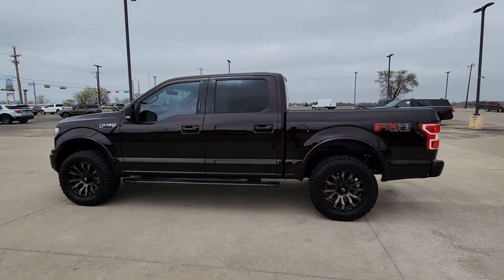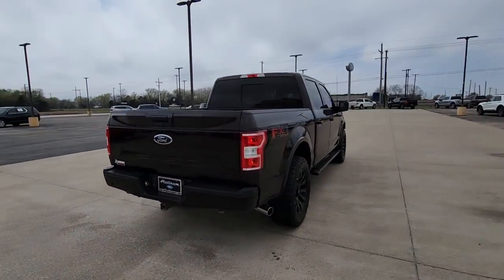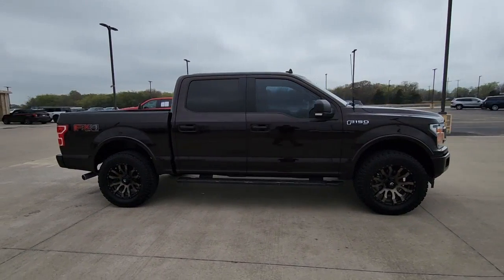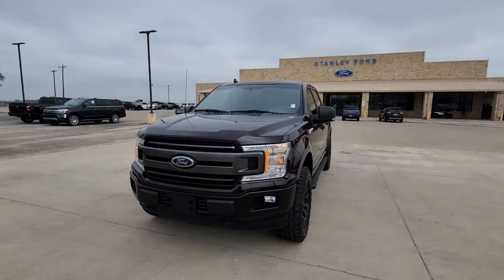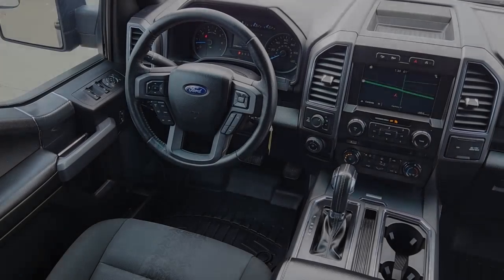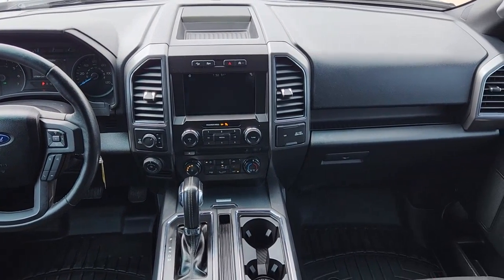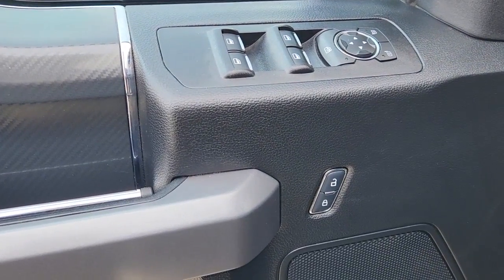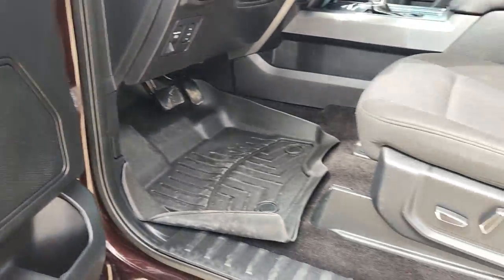2018 Ford F-150 Pilot Point, Aubrey, Mustang, Tioga, Frisco P230014M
Magma Red Used 2018 Ford F-150 XLT available in 11590 Highway 377, Pilot Point, Texas at Stanley Ford Pilot Point. Servicing the Pilot Point, Aubrey, Mustang, Tioga, Frisco, TX area.

Clean CARFAX. F-150 XLT 4D SuperCrew 5.0L V8 10-Speed Automatic 4WD Magma Red Black Cloth. Certified. Certification Program Details:  2 Year/100000 mile Limited Powertrain with A/C coverage  165-plus point Quality Assurance performed by a Certified Factory and ASE Trained Technician  Reconditioned to the Gilchrist Automotive Dealership Networks exacting standards by our Factory and ASE trained Technicians  Complimentary Roadside Assistance  Complimentary Carfax Report  Powertrain Warranty is honored at most all major New Vehicle Dealerships and Service Centers  Vehicle are eligible for Comprehensive Service Contract coverage available for purchase Odometer is 5546 miles below market average!brbr2018 Ford F-150 Magma Red XLT 5.0L V8 10-Speed AutomaticbrbrWelcome to Platinum Ford North Located in Pilot Point TX Platinum Ford North - Pilot Point is proud to be one of the premier dealerships in the area. From the moment you walk into our showroom youll know our commitment to Customer Service is second to none. We strive to make your experience with Platinum Ford North - Pilot Point a good one  for the life of your vehicle. Whether you need to Purchase Finance or Service a New or Pre-Owned Ford youve come to the right place. We look forward to serving you!